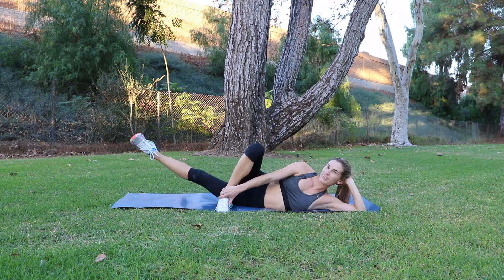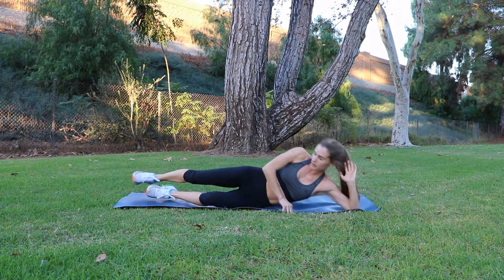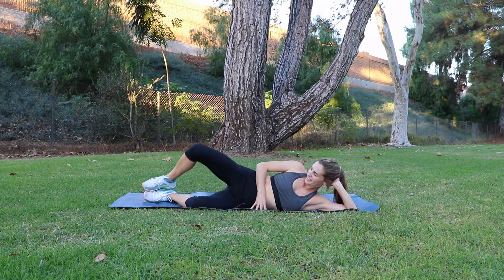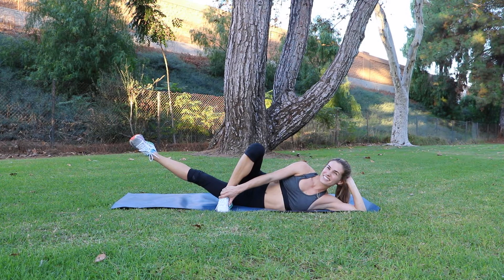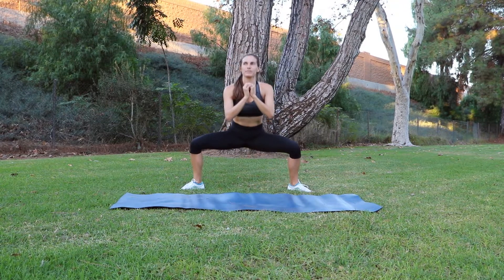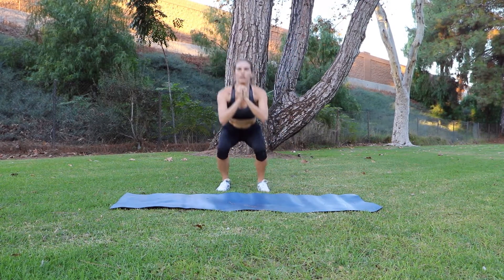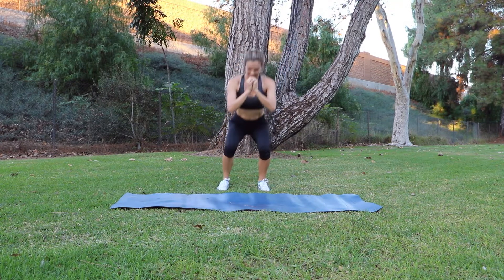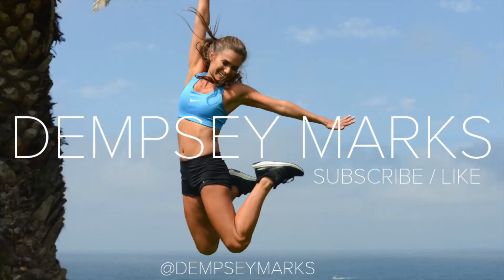INNER & OUTER THIGH WORKOUT | EQUIPMENT-FREE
Hi guys! Excited to share a follow-along inner & outer thigh workout!!  This routine doesn’t require any equipment so you can do it from the comfort of your home during the holiday season! For more of a challenge run through the circuit 2-4 times!  Open for more!

Thanks for working out with me! Xx Dempsey